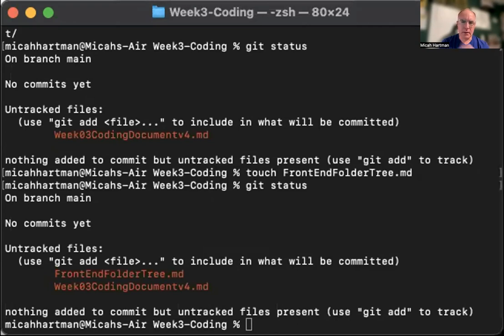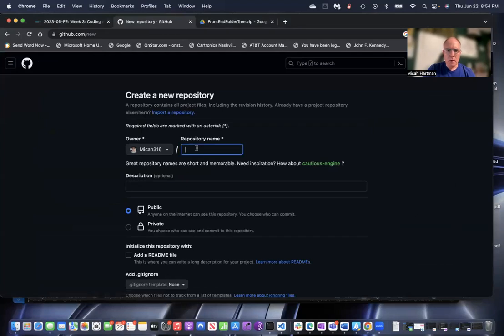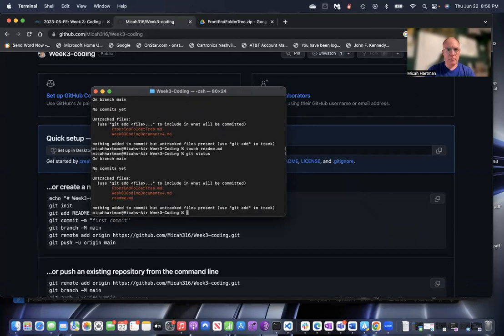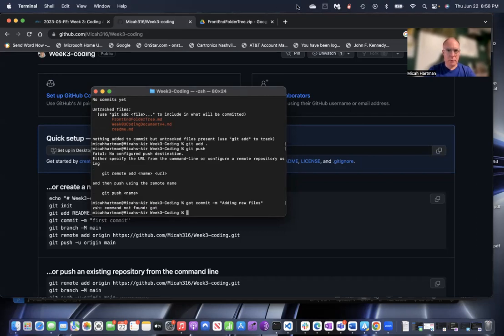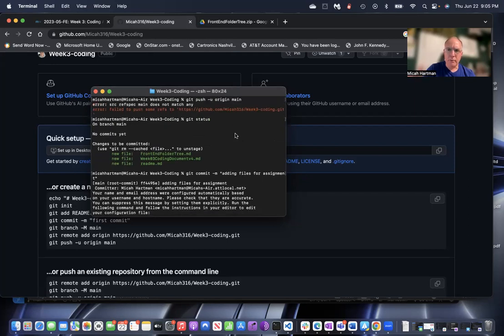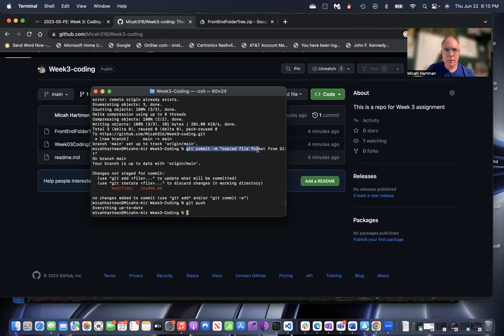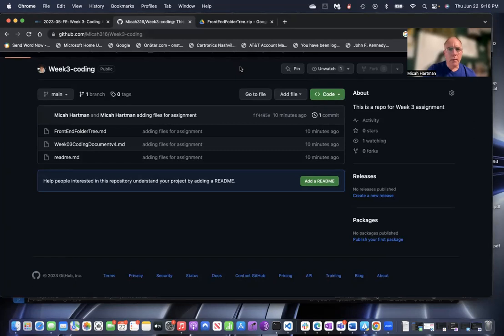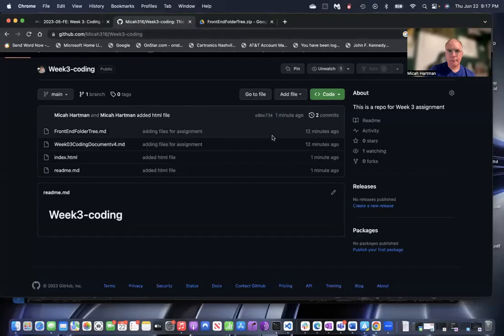Micah Hartman Week 3 Coding Assignment GitHub 062223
This is the video/recording of the steps used to create a new repository in GIT as well as add two new files, commit, then push. Also added two additional files, committed and pushed those.